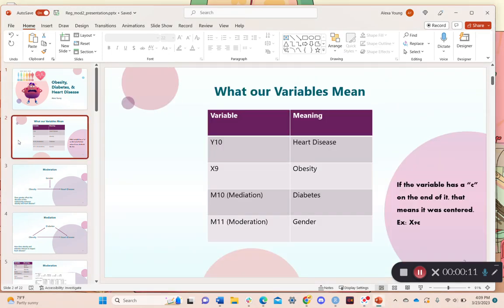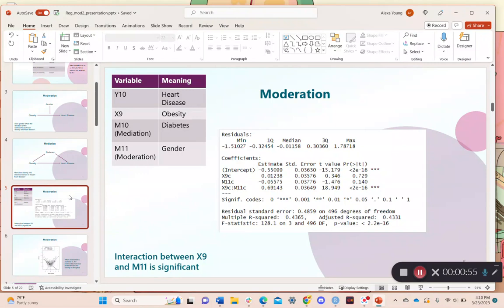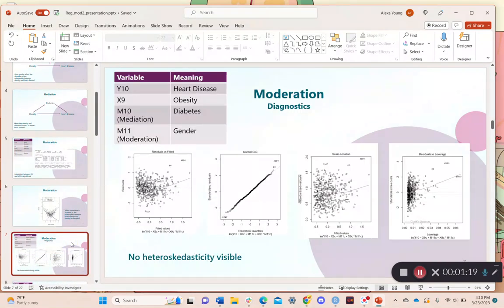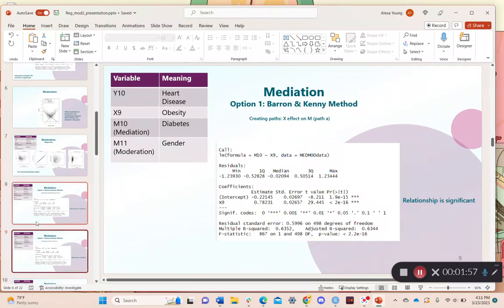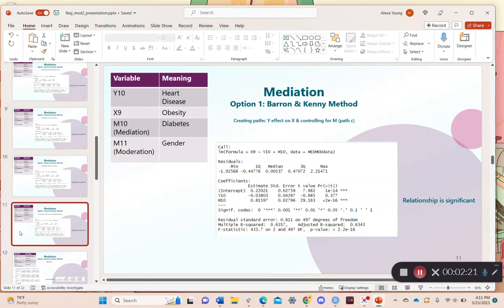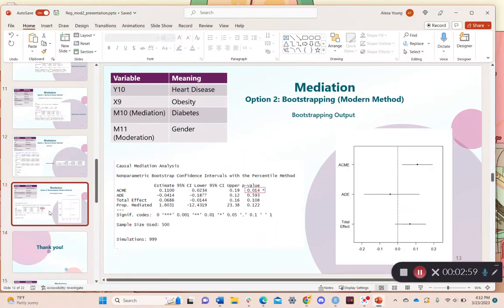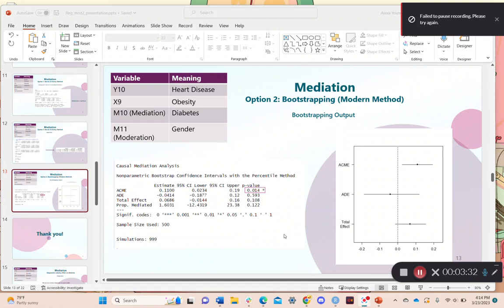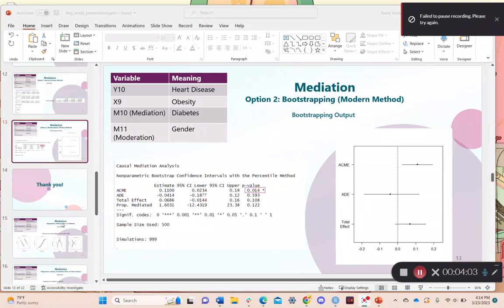Module 2 - Regression - Alexa Young